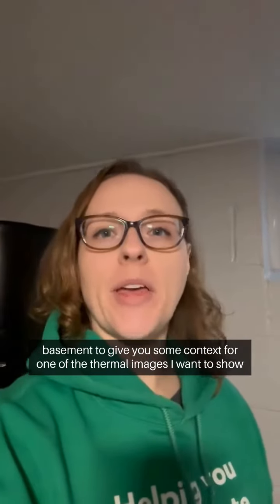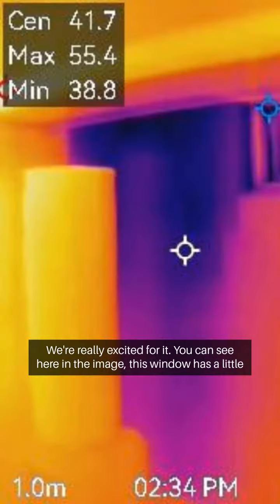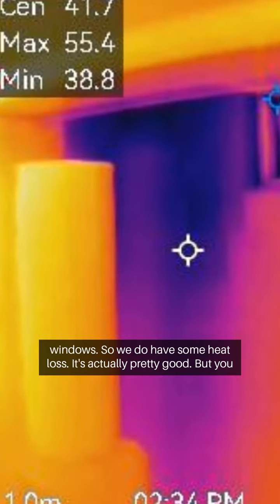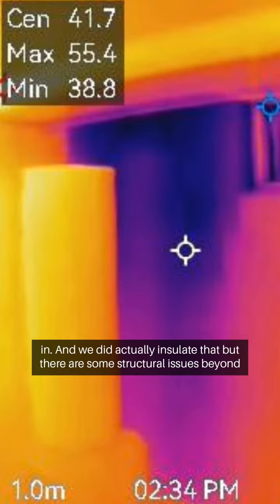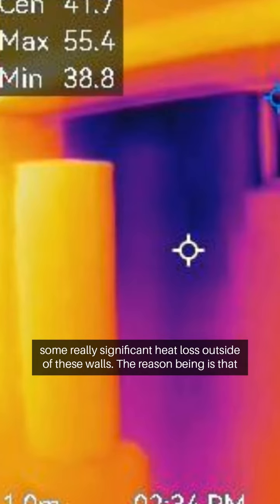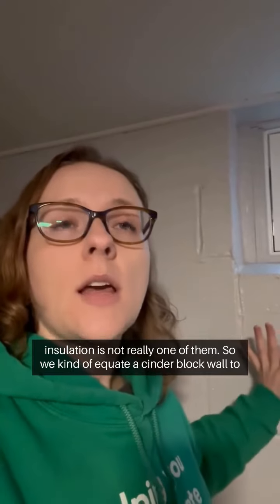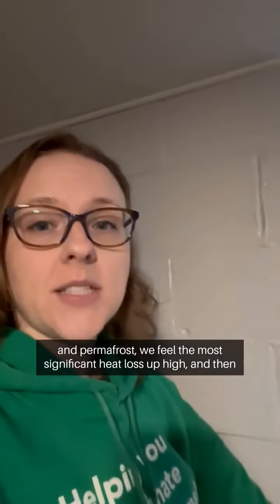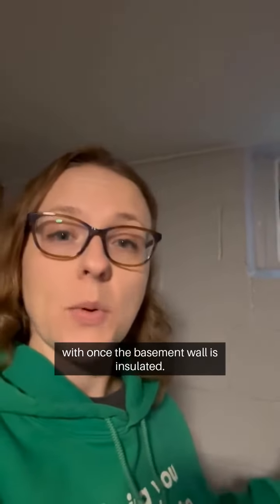Why Basement Insulation Matters: Thermal Camera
Basement insulation can make a HUGE difference in energy usage, studies show about 18-20% of your heat is lost through cold basement walls, especially if you live in the frost zone. Thermal camera images taken during winter help show the costs and temperatures of heat loss in our basement.

Basement insulation is best professionally installed because having an evaluation of your basement's water tightness and any damage is essential. We follow recommendation and codes when it comes to insulating basement walls. An Energy Assessment is a great place to start.